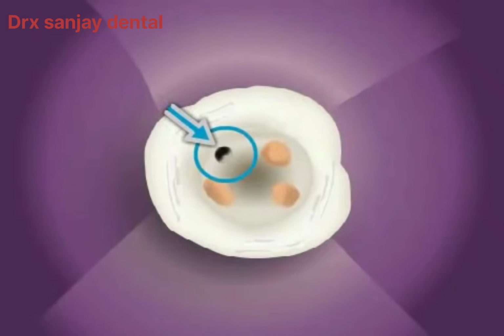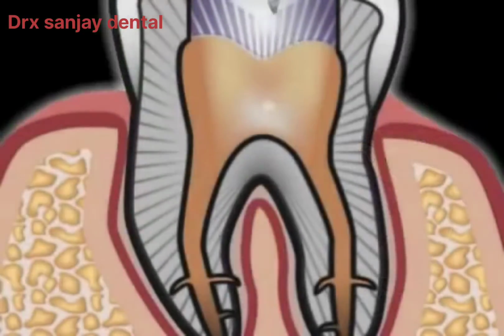Randomized Controlled Trials (RCT)रूट कैनाल ट्रीटमेंट (आरसीटी) क्या है? आऐ जाने